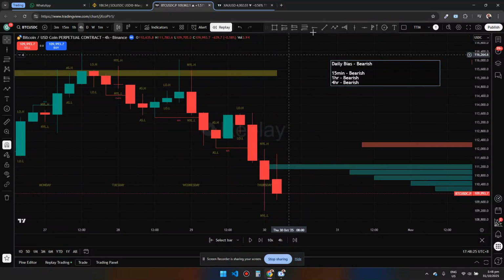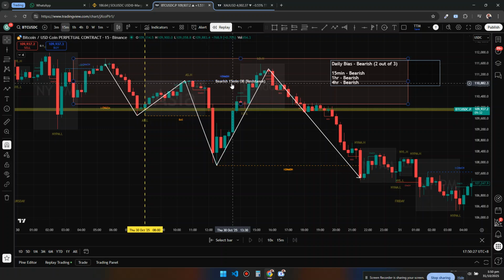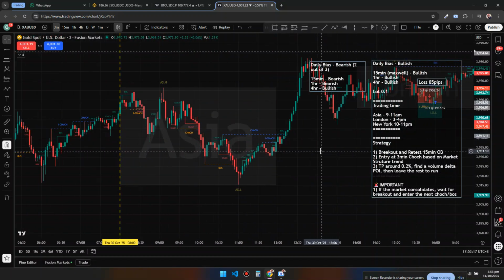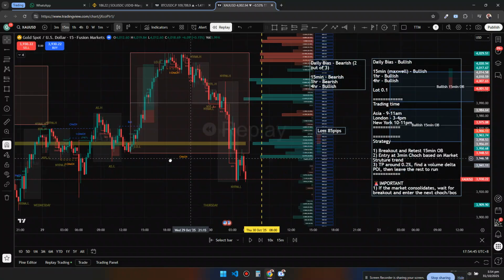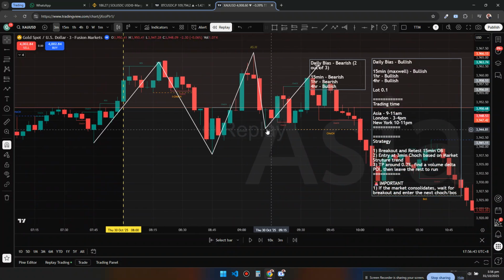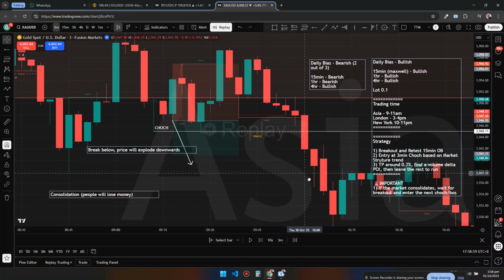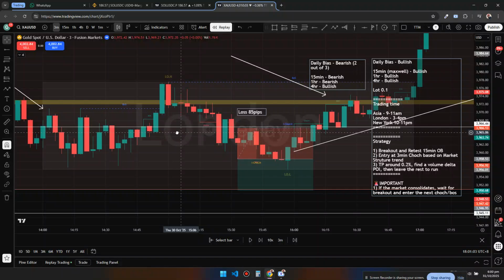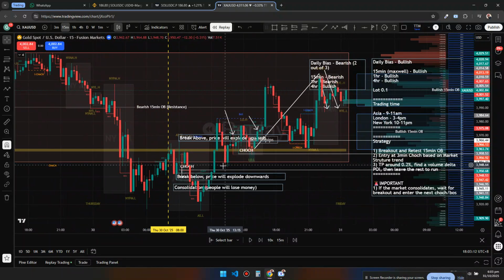Trade Recap 30 Oct - XAUUSD Loss 0.2%